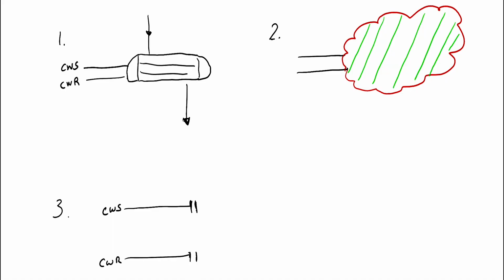New Project Drawing Who Dis? - Breaking Down the Basics Ep. 7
This series takes an in depth look at the OSHA PSM Standard. We go over updating your P&IDs after a MOC change.